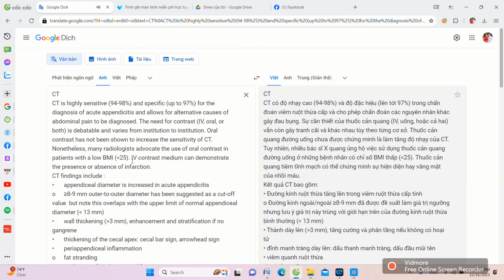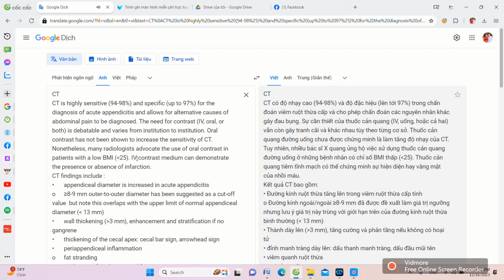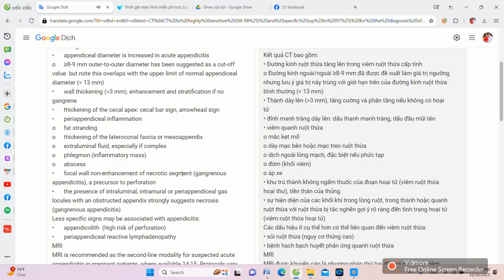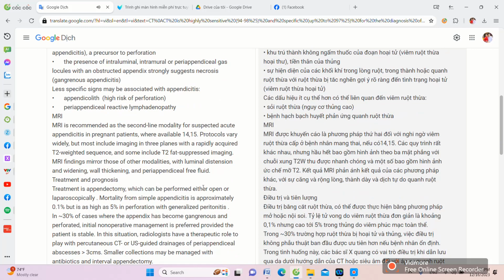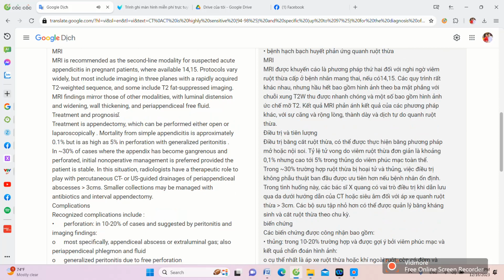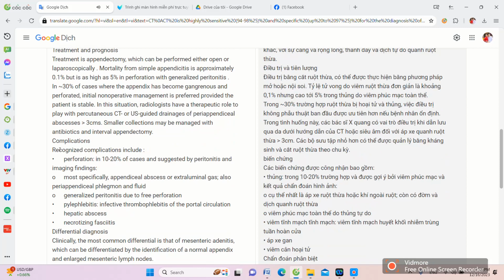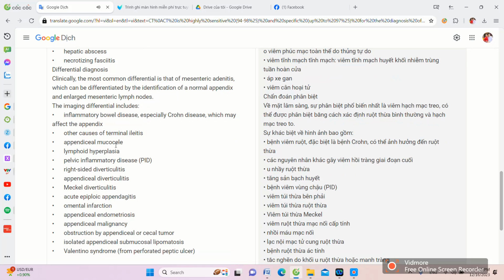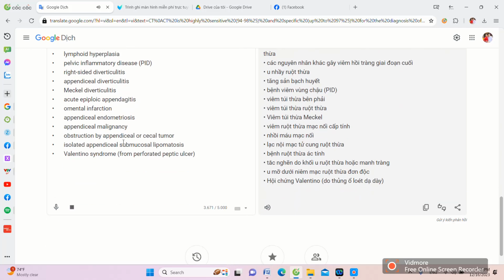Bài nói Acute Appendicitis | Phần 3